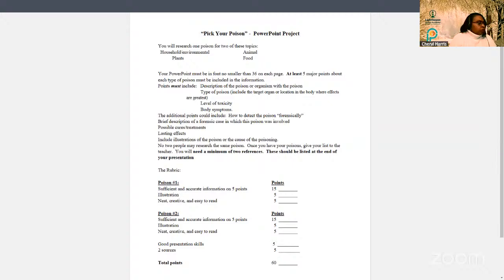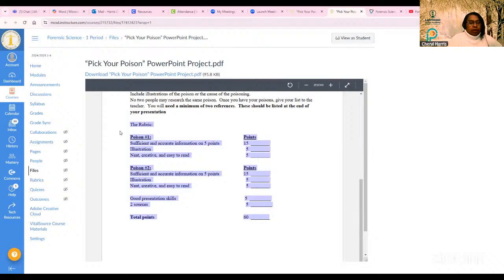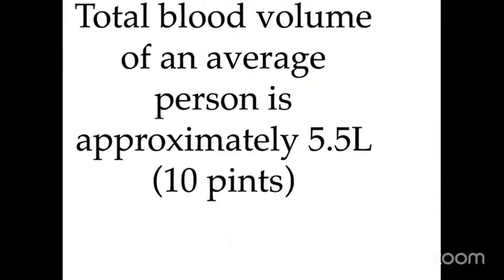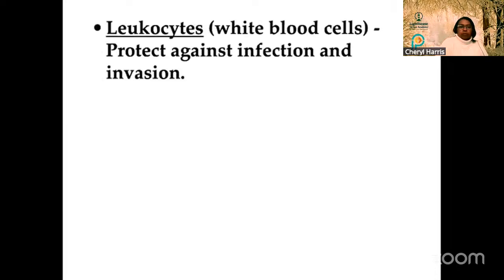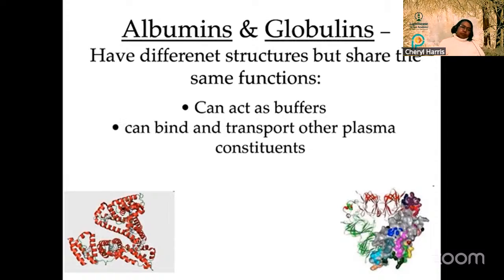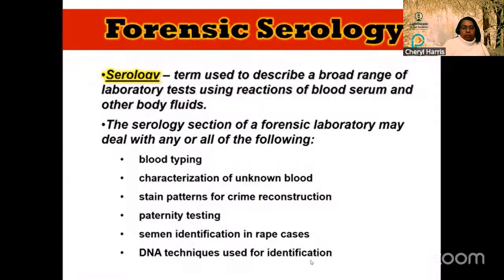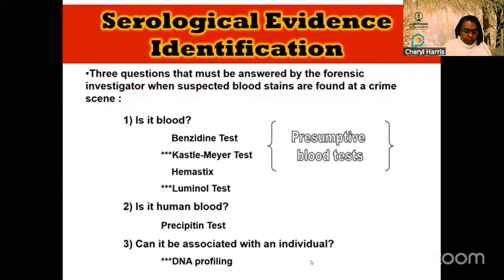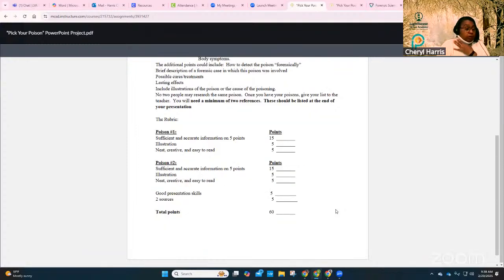Ms Harris's Zoom link